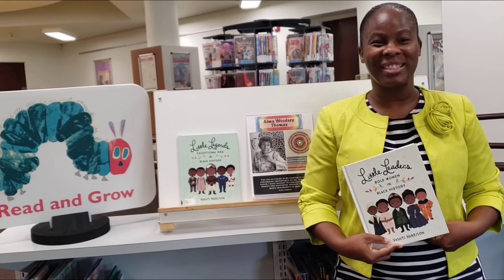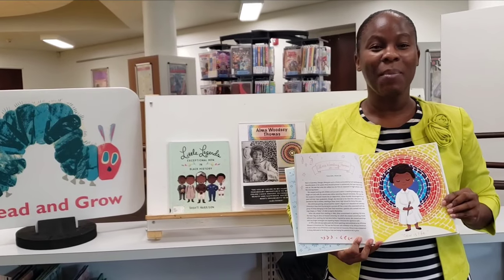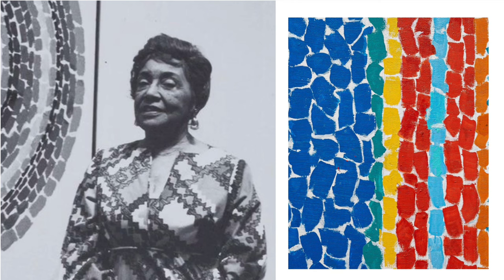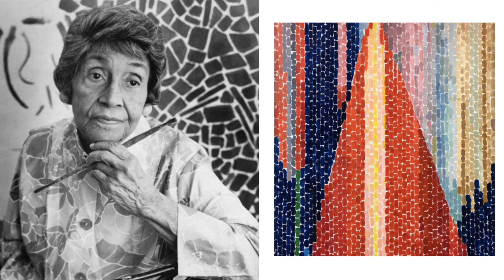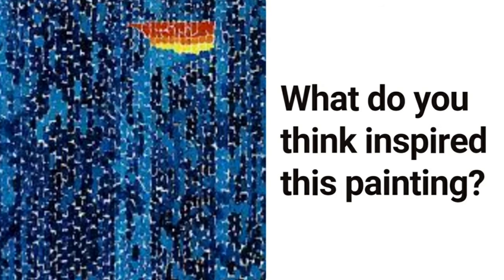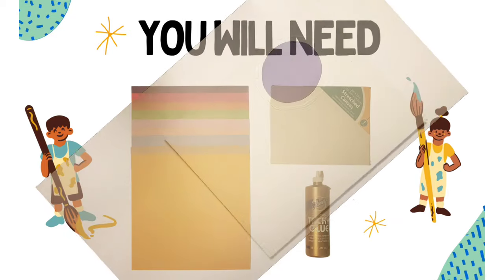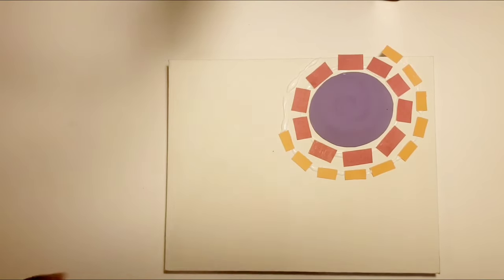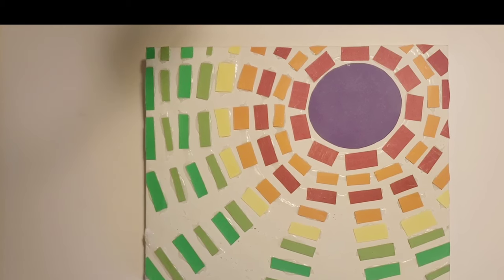Alma Woodsey Thomas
Learn about artist Alma Thomas, known for her bold, colorful mosaic paintings. Learn how to create an Alma Thomas-inspired collage of your own!